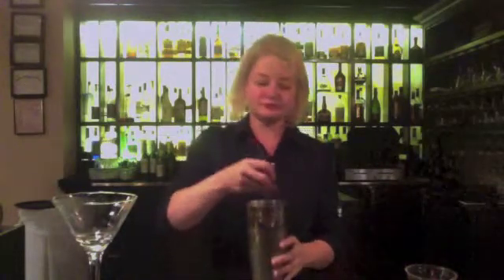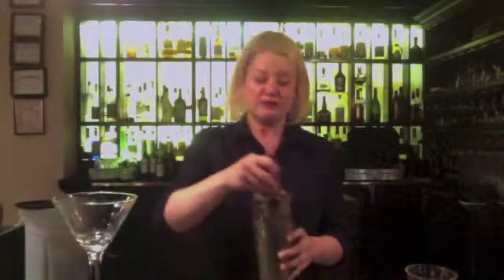Traditional Gin Martini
please enjoy this traditional style gin martini for your thirsty thursday